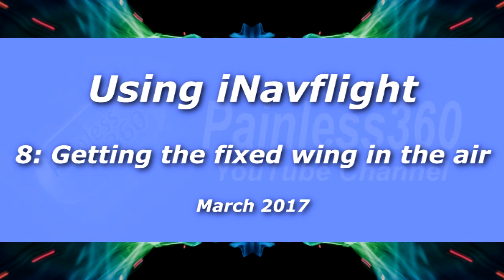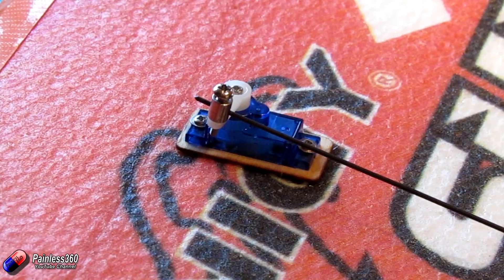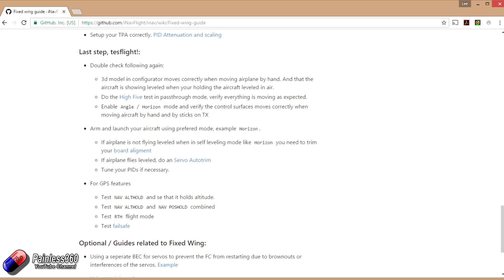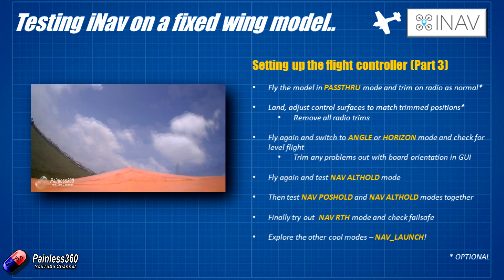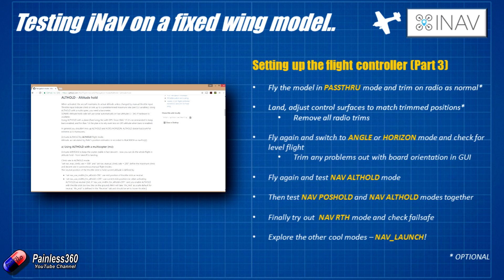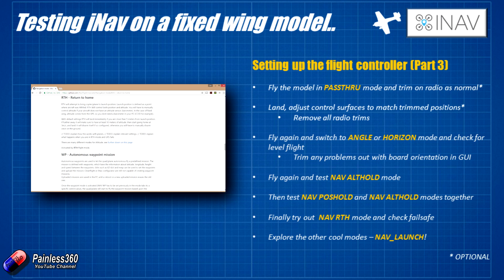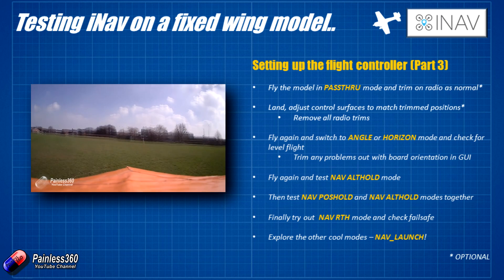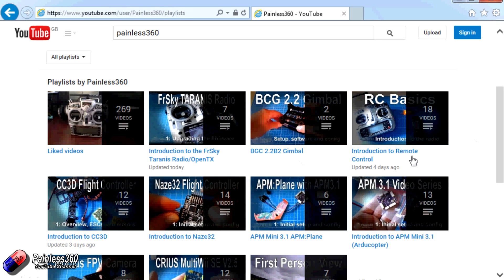(8/8) Introduction to iNav: Fixed Wing flight testing (GPS and other modes)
We're releasing the iNav videos a little earlier than expected as V1.6 is due out at the end of February!

Happy flying!